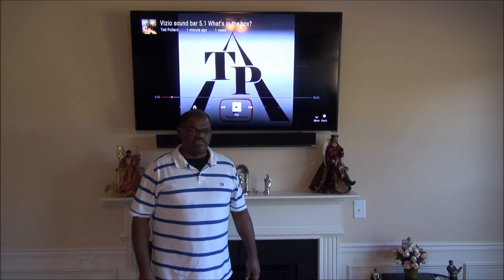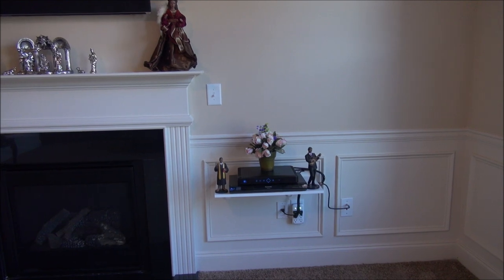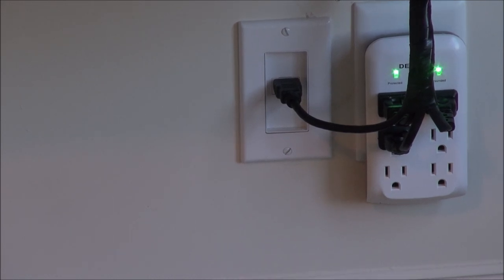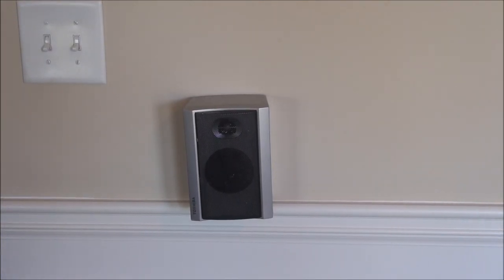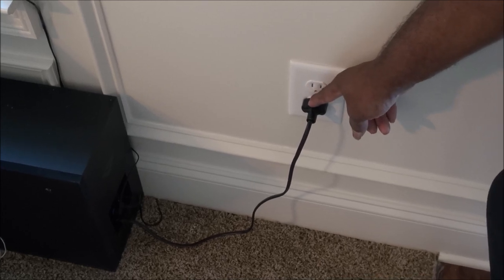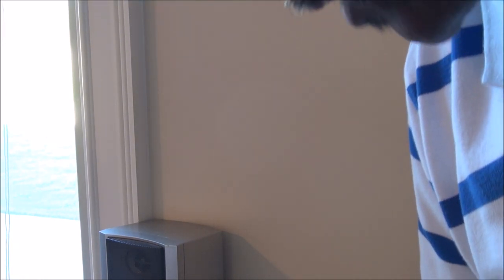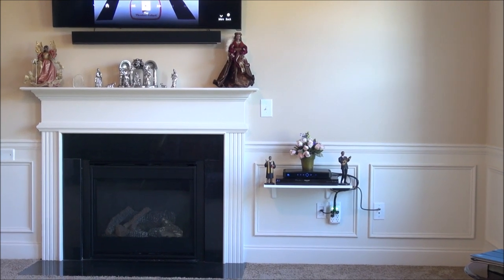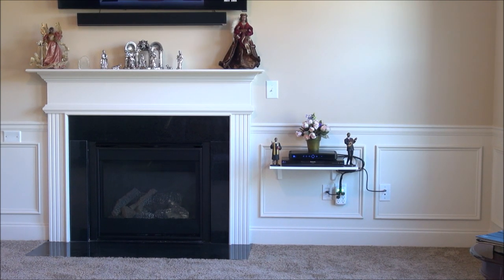How to install your Flat screen TV without wires showing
In this video we show you how to neatly wire your TV and sound bar. If you are like me I hate wires showing on a flat-screen TV install. look at this video and get some Ideas how to do yours.